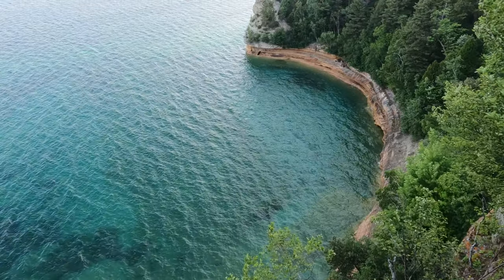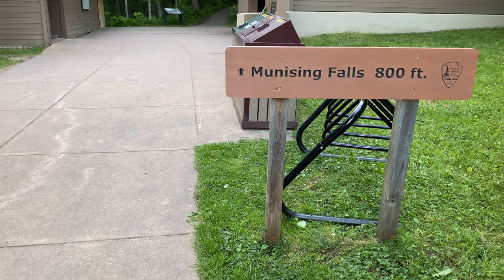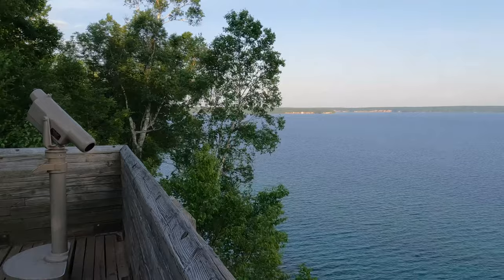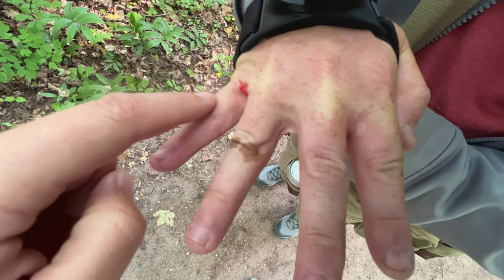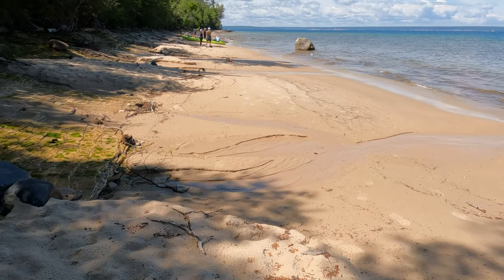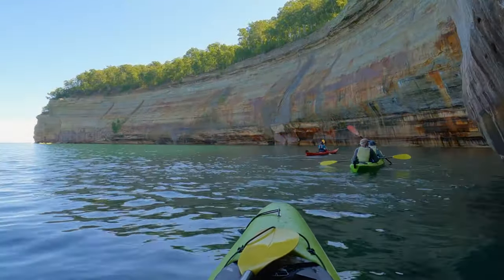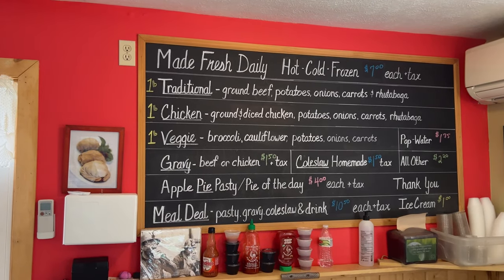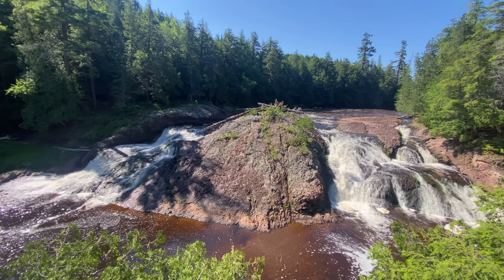Pictured Rocks - 12 Things to Do! (America's First National Lakeshore)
Pictured Rocks didn't become America's First National Lakeshore without good reason. Multi-colored sandstone cliffs, unique rock formations, beaches and waterfalls are all along 42 miles of Lake Superior in Michigan's Upper Peninsula. Check out our 12 things to do when planning your trip to see Pictured Rocks!

This video is part of our epic road trip to all 5 US Great Lakes (Ontario, Erie, Huron, Superior & Michigan) where we visited Niagara Falls in New York, Sleeping Bear Dunes, Pictured Rocks and Apostle Islands National Lakeshores, Mackinac Island, the Porcupine Mountains ("Porkies" as they say in da UP), the Rock & Roll Hall of Fame in Ohio, the Henry Ford Museum in Detroit, the Lakeshore bike trail in Chicago, Frankenmuth the year-round Christmas city - are you tired yet? Oh and we ate a lot of pasties and fudge. Like a lot of fudge. So much fudge that we actually take no offense to the Yoopers and Trolls calling us Fudgies. We've been called much worse. The United States of America is a huge place and this is just one small portion of it.

0:00 Intro
0:42 Pictured Rocks National Lakeshore
1:03 Sand Point
1:39 Munising Falls
2:46 Miners Castle
3:43 Miners Falls
4:27 Miners Beach
5:03 Sand Point Marsh Trail
5:34 U.S. Coast Guard Station
6:14 Mosquito Beach
6:44 Kayaking
7:22 Wagner Falls
8:00 North Country Trail
8:25 Muldoon's Pasties
9:21 Extras